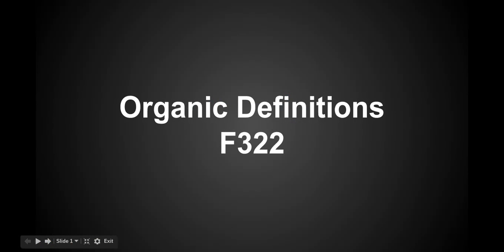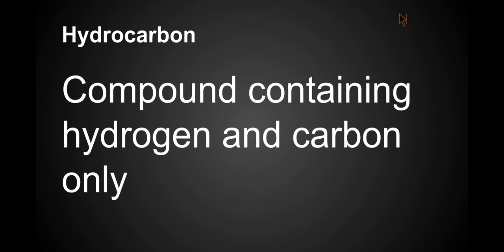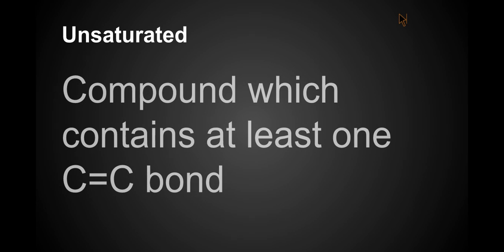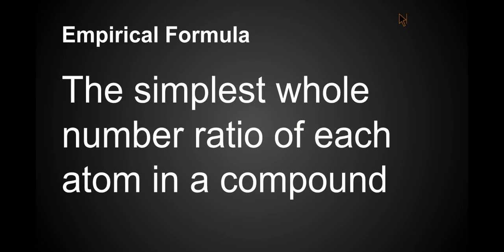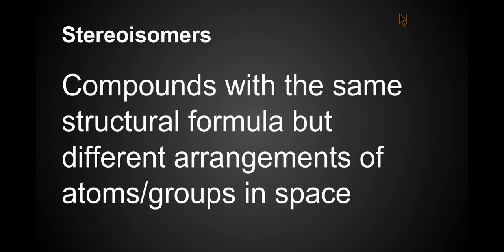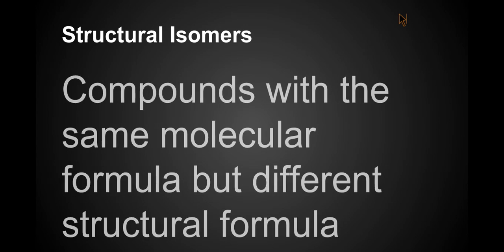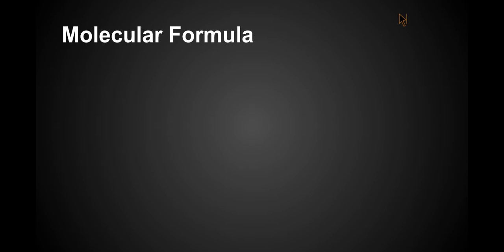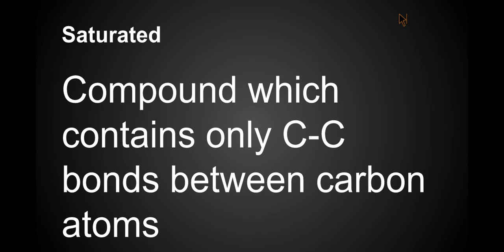F322 Organic Definitions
Some of the organic definitions for F322. Beat me to the answer!